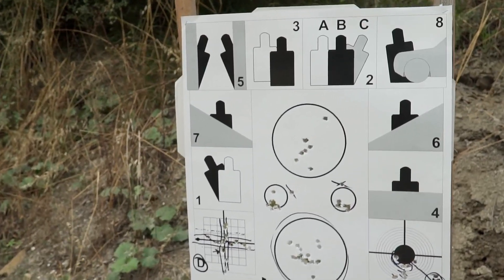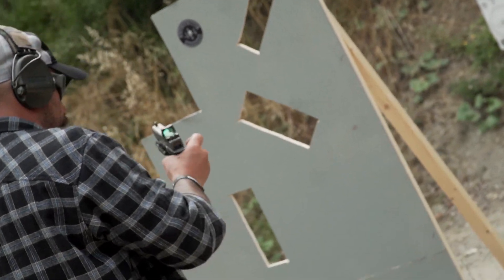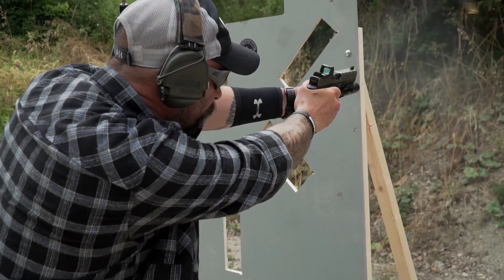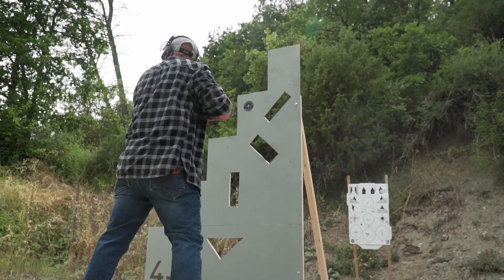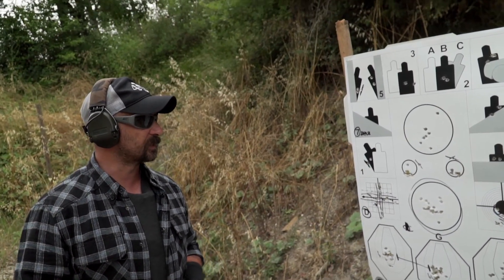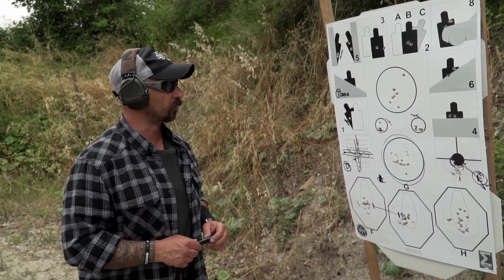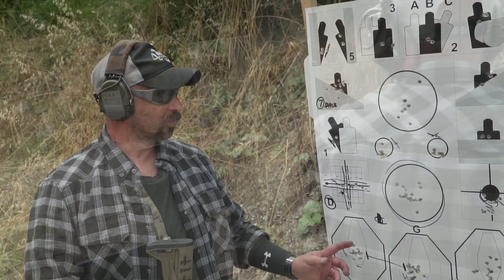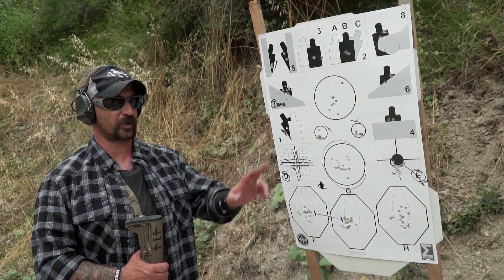ST TRAINING TARGET 2| Presentazione e modalità di utilizzo | Parte 3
Terzo ed ultimo video riguardante la presentazione ed utilizzo, del TRAINING TARGET 2 della SIGMA TACTICAL, da parte della 4-14 PROGRAMMI ADDESTRATIVI.